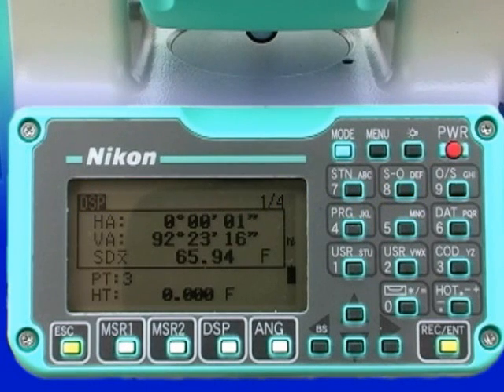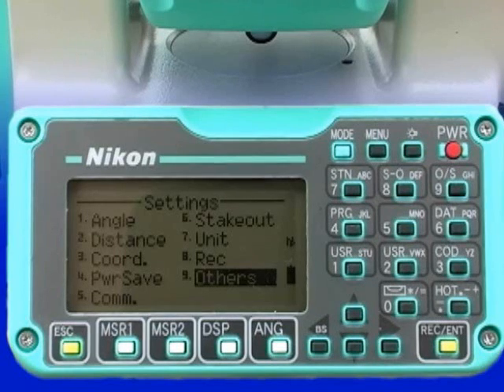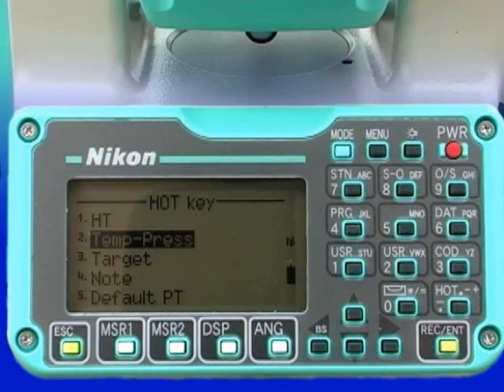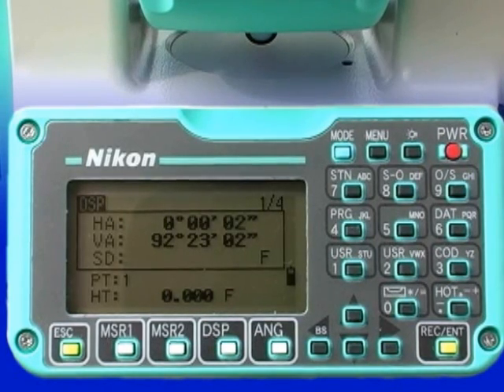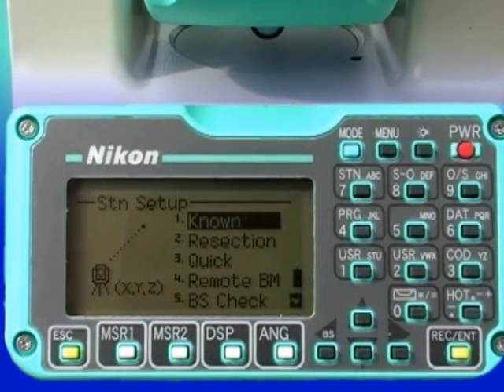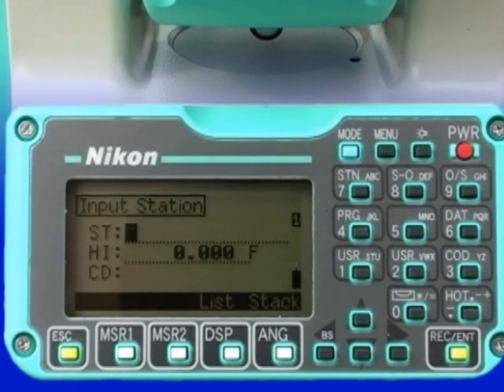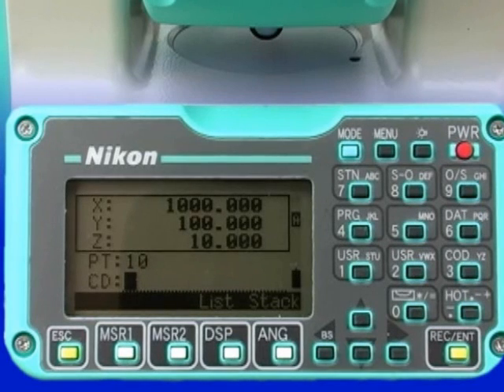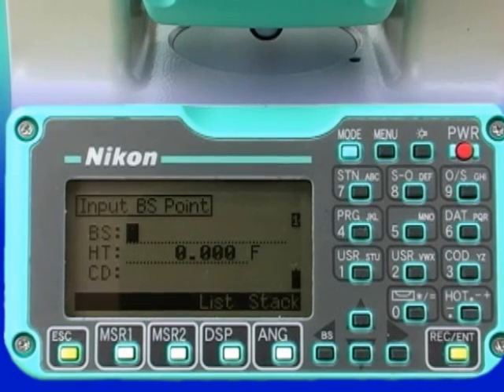Total Station 16 - Recording Data: Basic Total Station Use